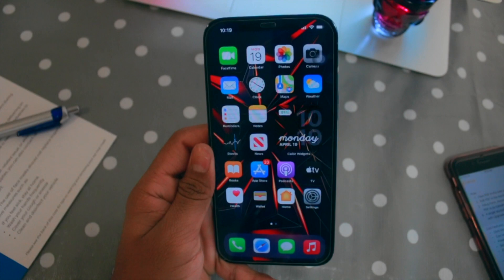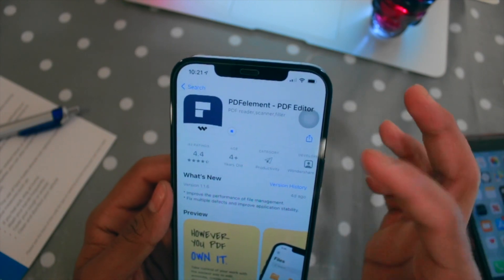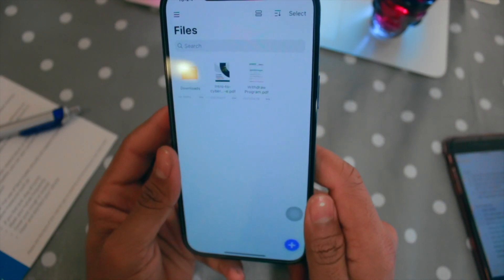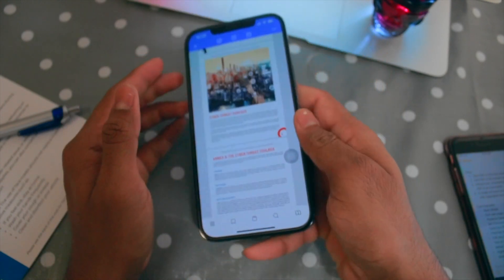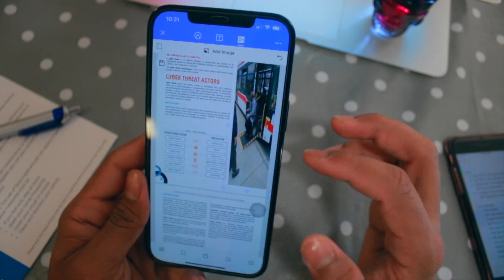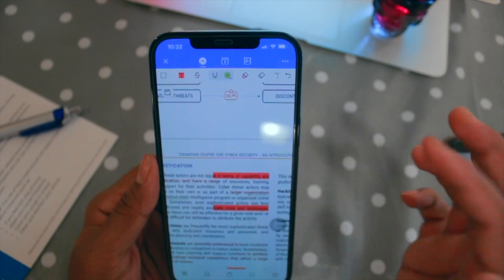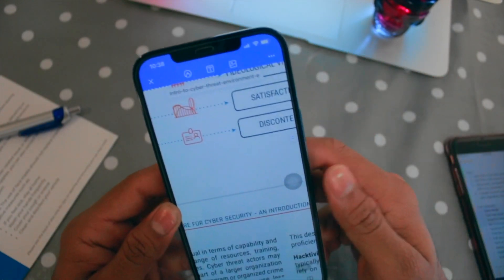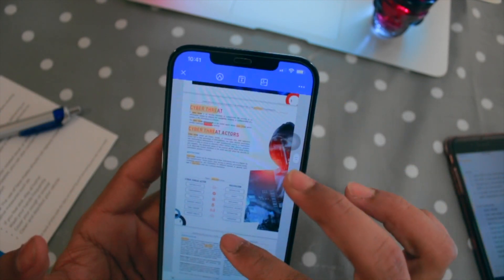PDF Files Has Never Been So Smooth On iPhone & iPad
PDFelement offers the easiest way to create, edit, annotate, sign PDF documents. PDFelement is the best Acrobat Alternative and a simple PDF editor to maximize your document productivity.